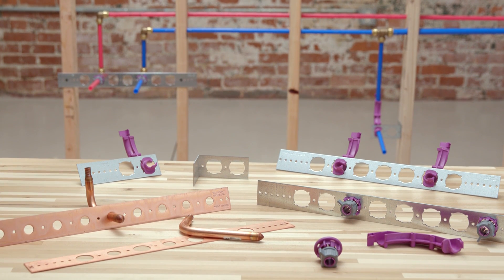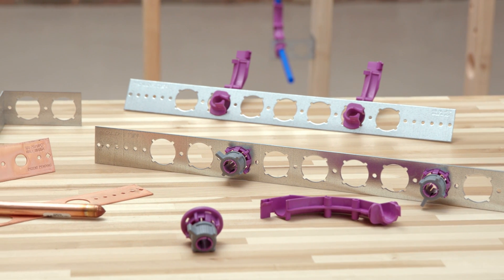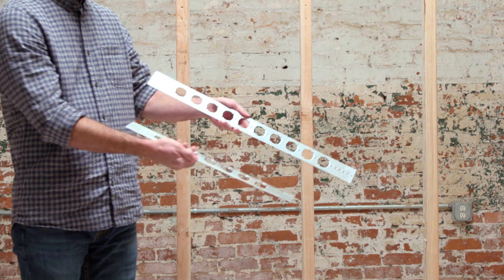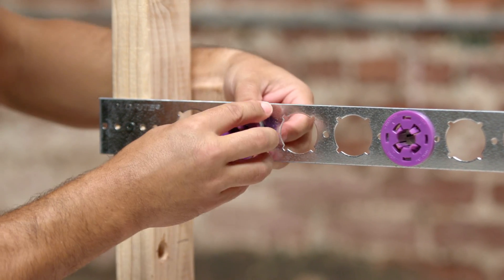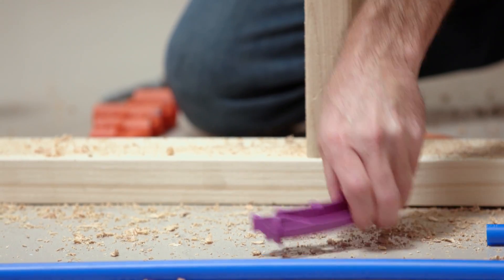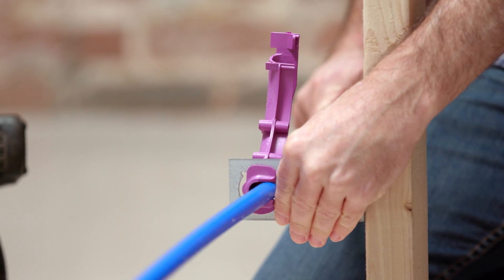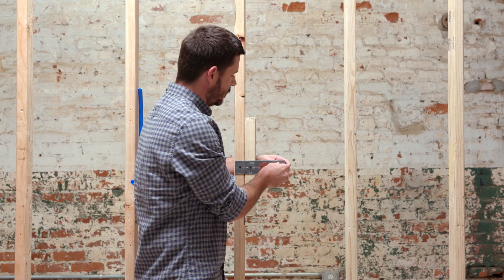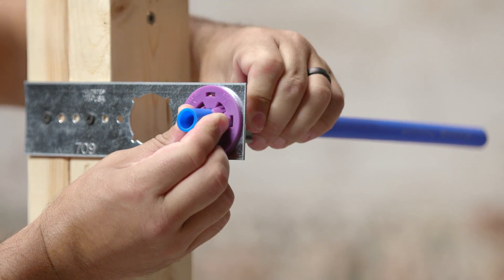How to Install PEX Brackets for Stub-Out Support | HoldRite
Learn how to support stub-outs with PEXRite pipe supports — ideal for residential and commercial applications.

PEXRite brackets support PEX piping in stub-out applications. In addition to silencing unwanted noise and vibrations, the brackets also eliminate the need for torch, solder and flux methods. The 701 model accommodates many pipe types, including PEX, copper, CPVC, PE-RT and HDPE pipe. The 704 model specializes in PEX applications, reducing the need for elbow fittings.

HoldRite turns makeshift methods into engineered solutions.